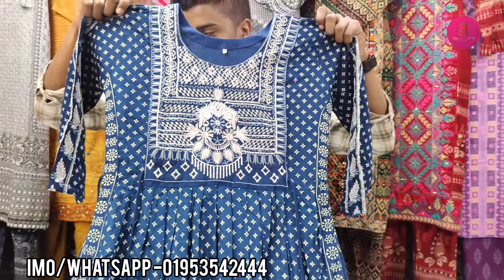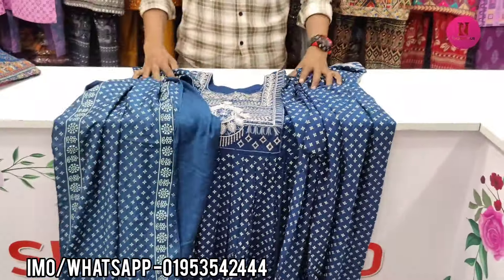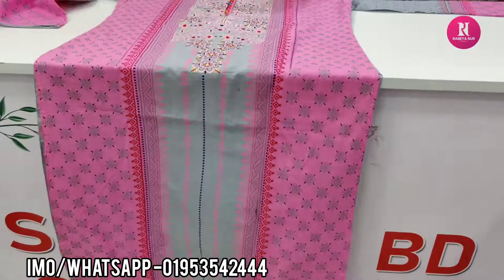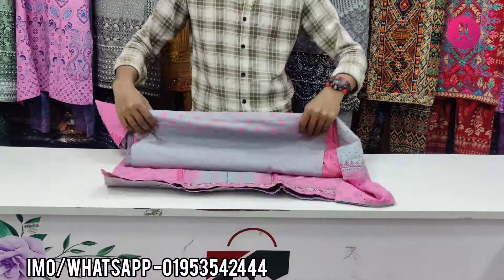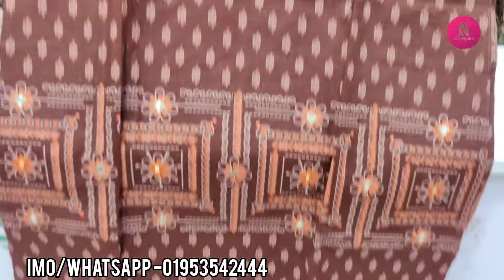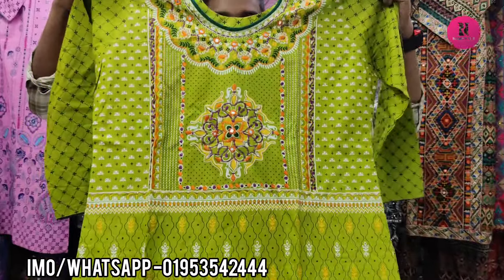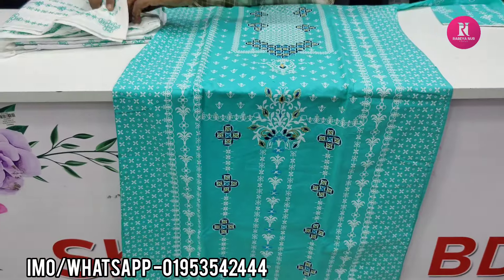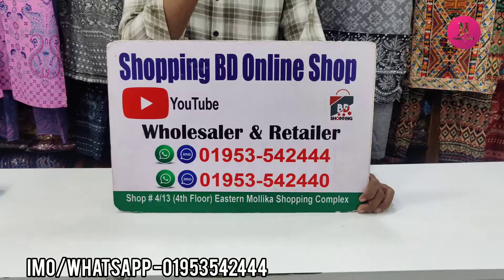কটন রেডিমেড থ্রী-পিছ কিনুন||Cotton readymade three piece buy.